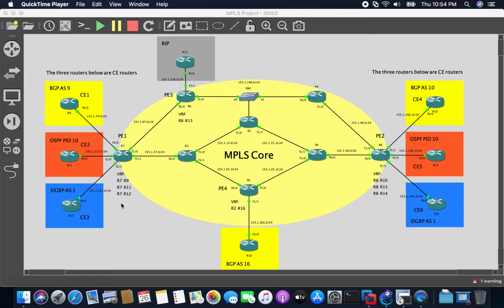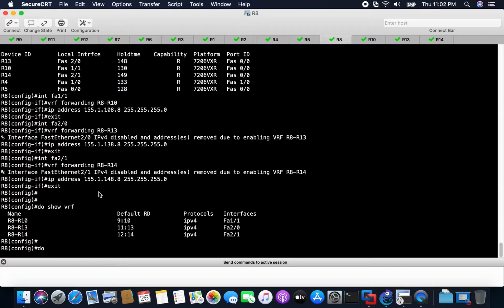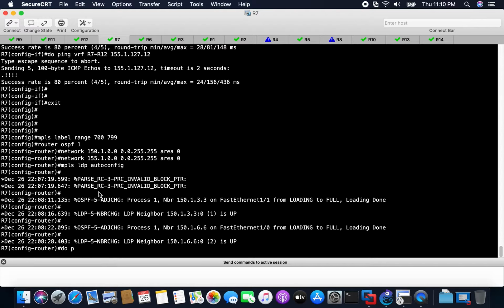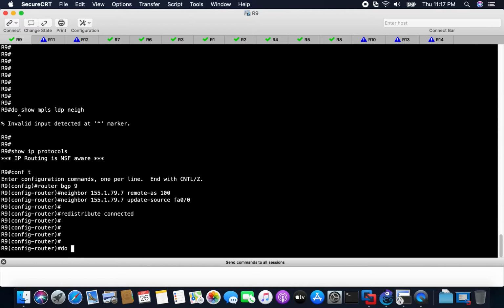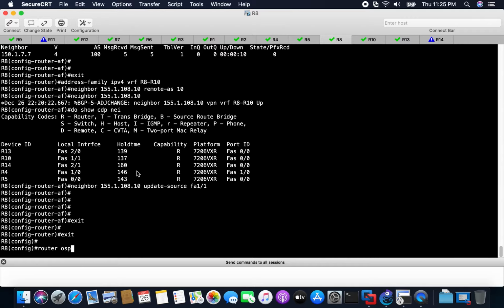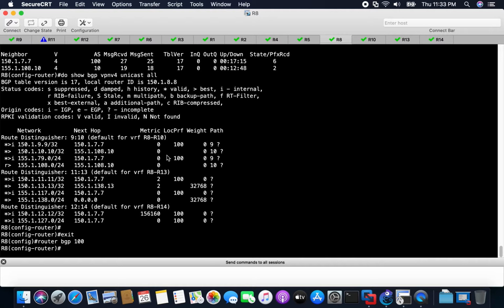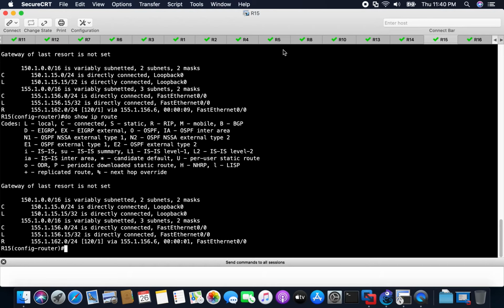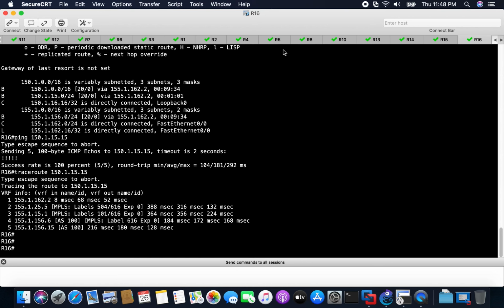MPLS Configuration with different routing protocols.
In this video, i am gonna demonstrate how to configure MPLS with different routing protocols such as OSPF, EIGRP, RIP and BGP on the Customer Edge routers. I will also configure OSPF in the core of the network along with BGP.
I am also demonstrating how to exchange routes between RIP and BGP on the Customer Edge routers.